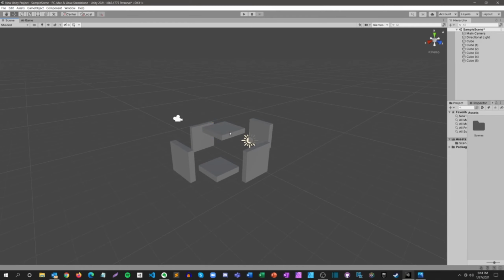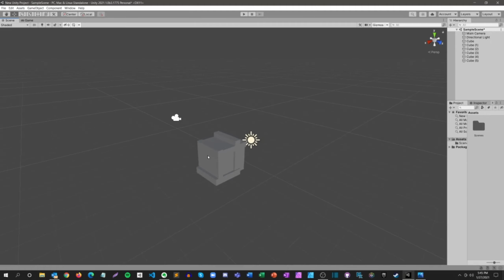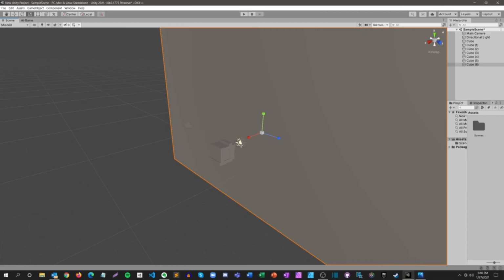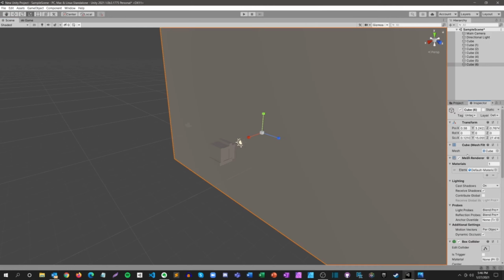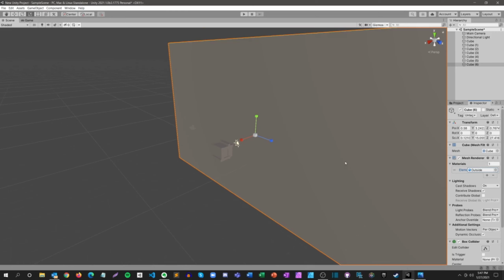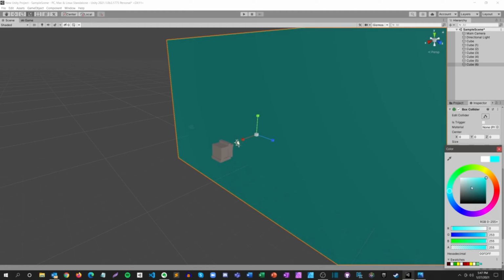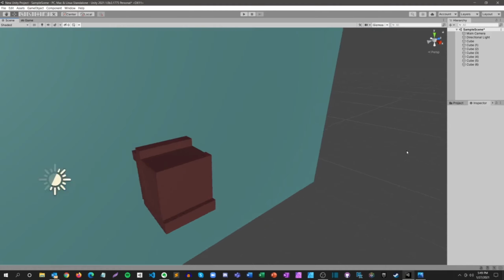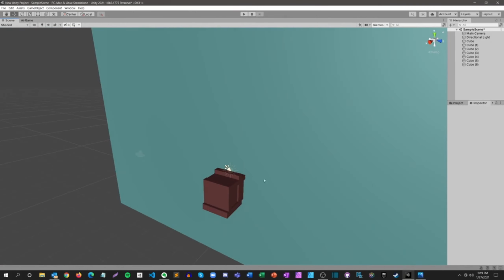Become a Unity Game Developer 2021 - Level Design Fundamentals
Welcome to the third in this series of tutorials on how to become a game developer with the power of Unity 3D in 2021!